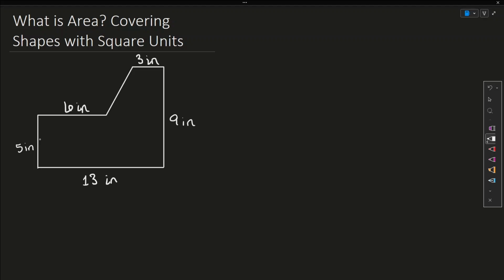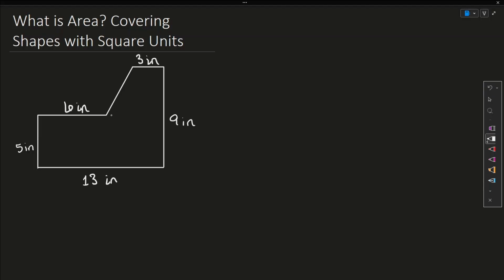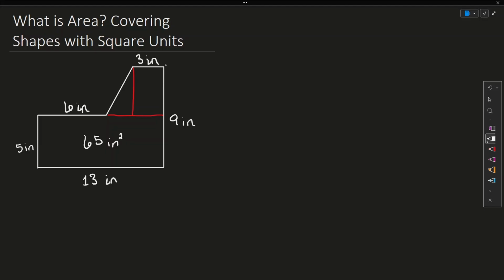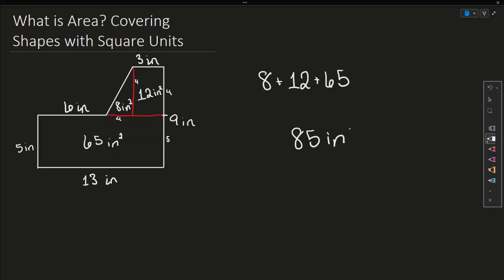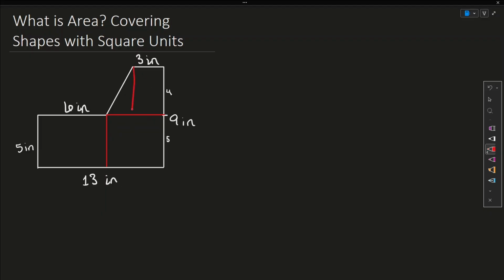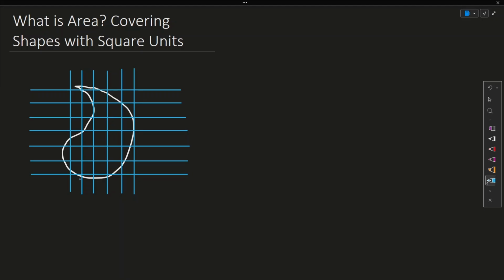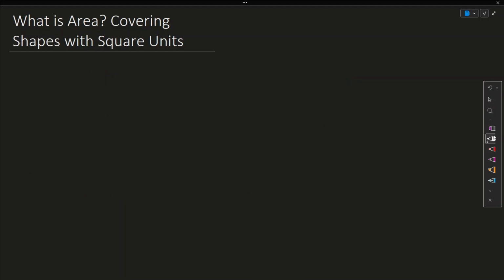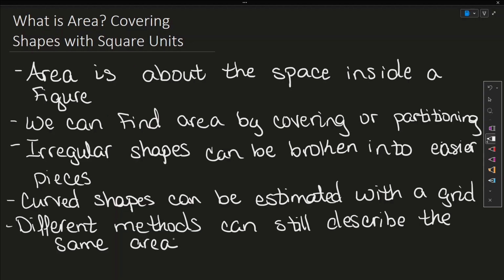What Is Area? Covering Shapes with Square Units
In this video, we introduce the big idea of area and connect it to covering a shape with square units. We also explore irregular and curved shapes and discuss how grids and estimates can help us think about area.
By the end of this video, you will be able to:
• Describe area as the amount of space inside a shape
• Explain area in terms of square units
• Break irregular shapes into easier pieces
• Use grids to estimate area for shapes with curved edges
This video emphasizes understanding area conceptually before relying on formulas.